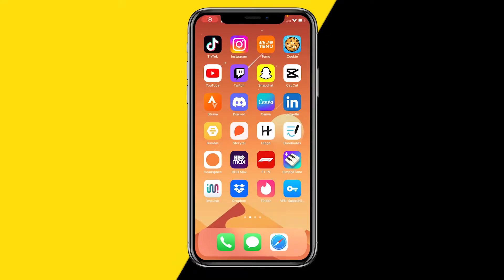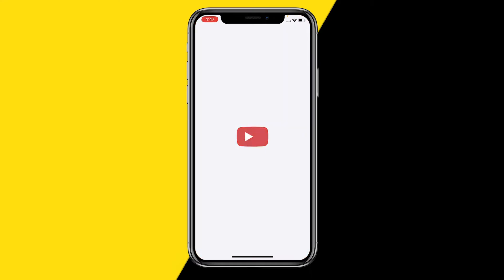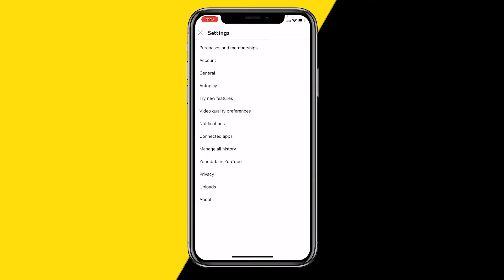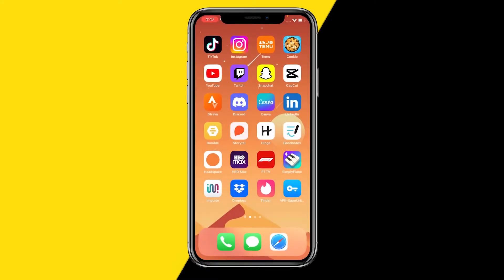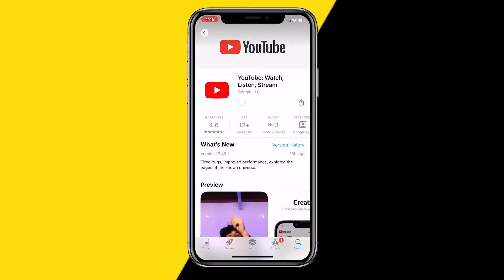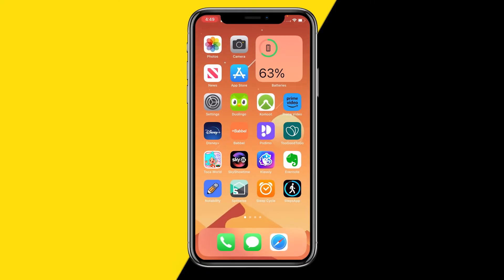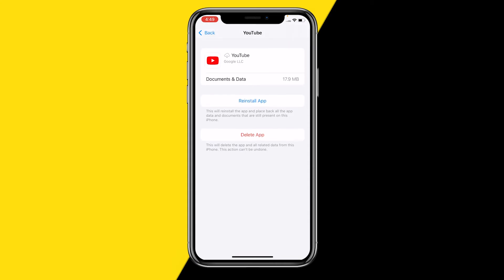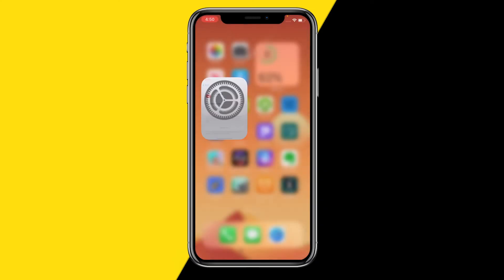How To Fix YouTube Comment Section Not Showing Up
How To Fix YouTube Comment Section Not Showing Up - Full Tutorial

👉 In this video we are going to show you how you can fix YouTube comment section not showing up.